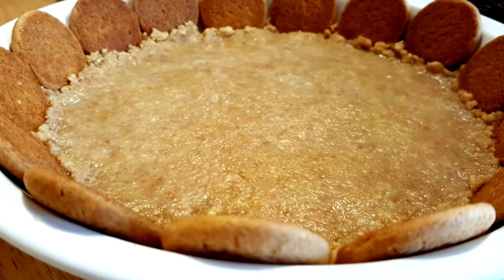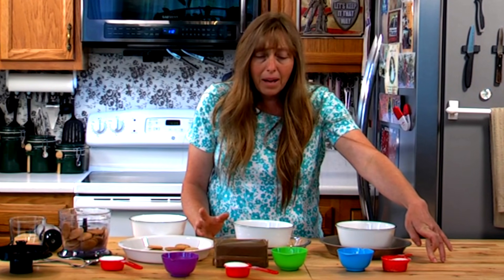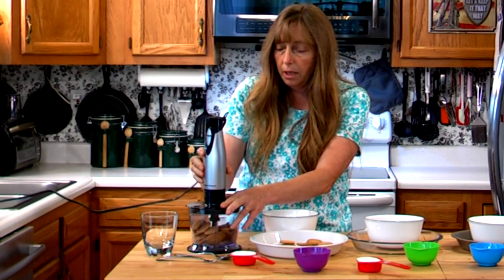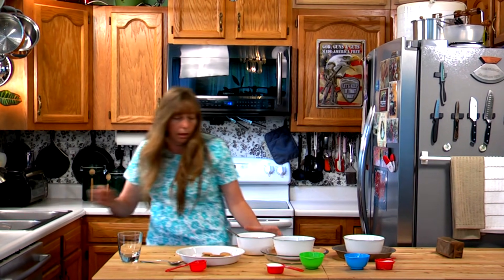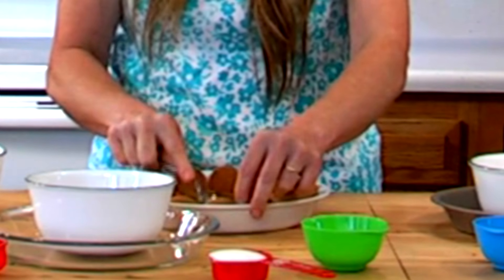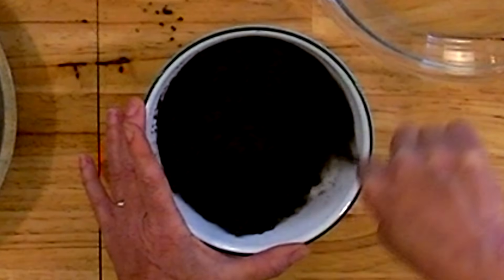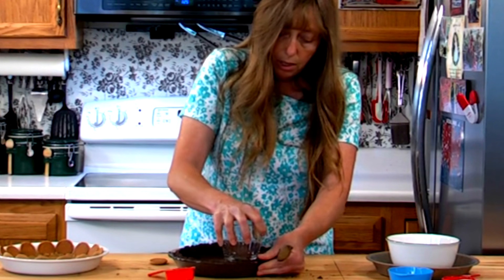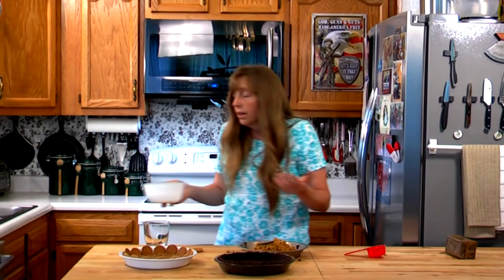3 Different No Bake Pie Crusts - Easy, No Cook, No Bake - The Hillbilly Kitchen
3 Different No Bake Pie Crusts - Easy, No Cook, No Bake - Perfect for Summer Desserts
In this video, I'll be making three different no-bake pie crusts. One is a graham cracker crust, one is a chocolate cookie crust, and one is a vanilla wafer crust.

Ingredients:

1 1/2 cups of crumbs (about 6 oz.)
1/4 cup sugar (optional)
6 tablespoons of melted butter